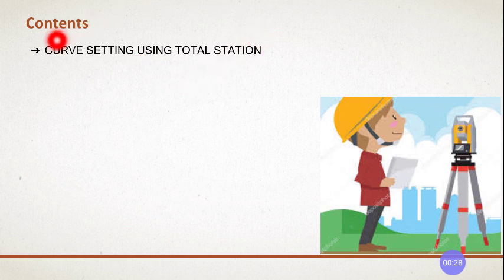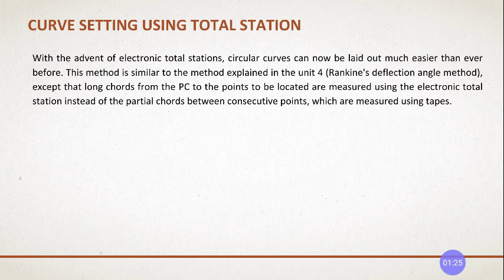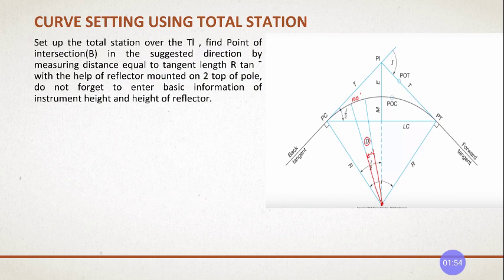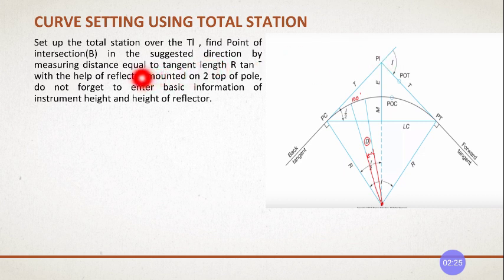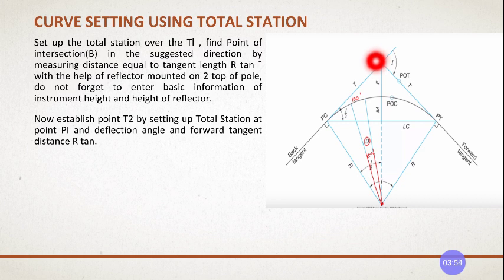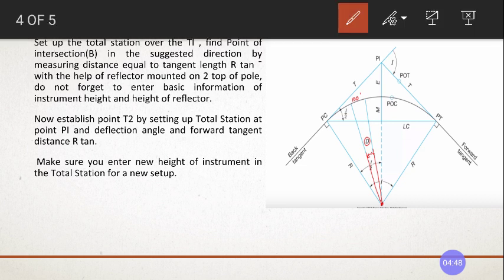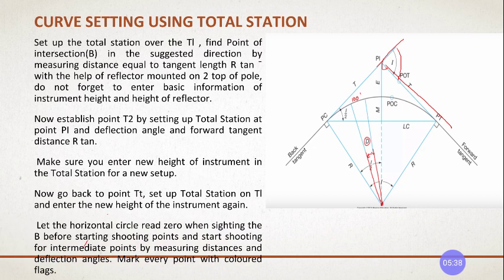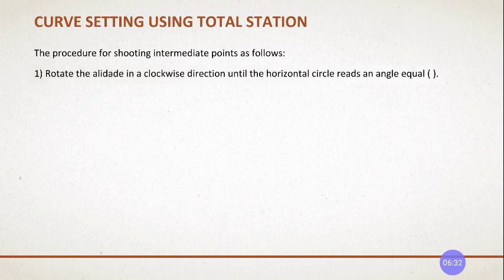6.6 total station